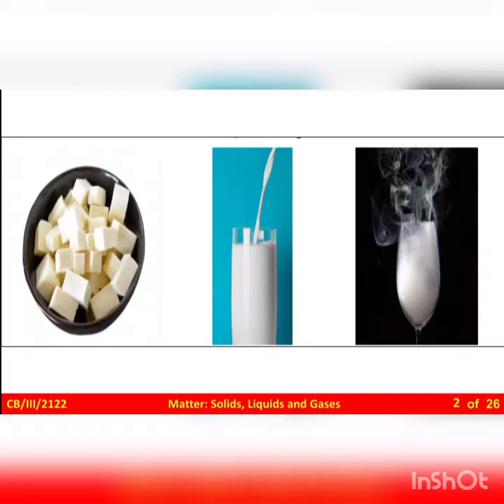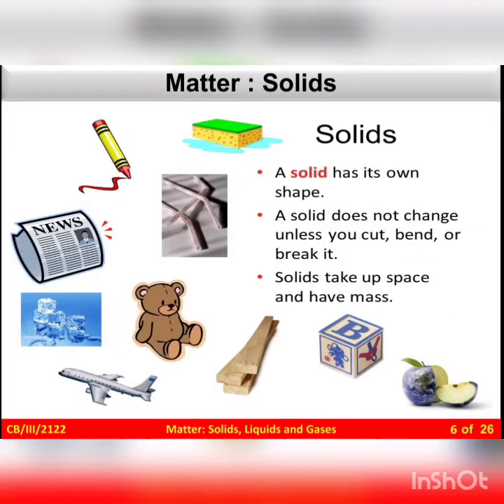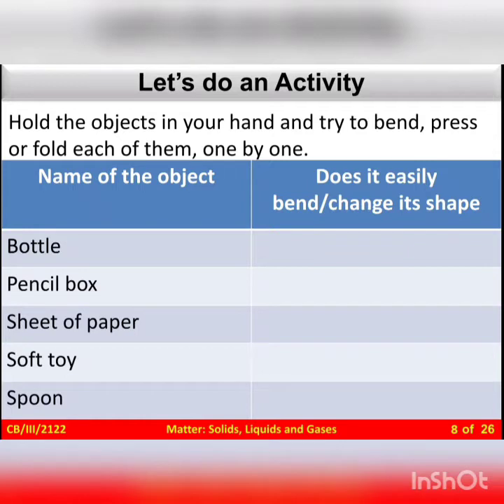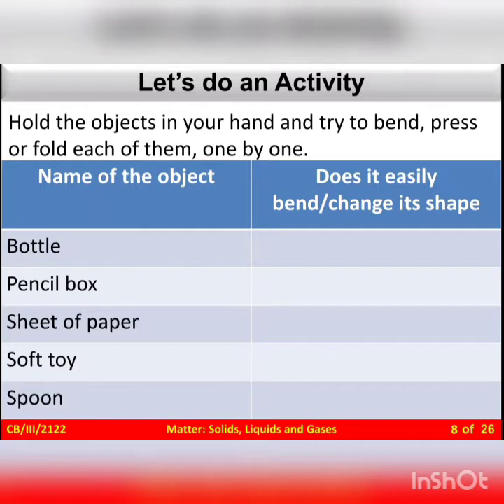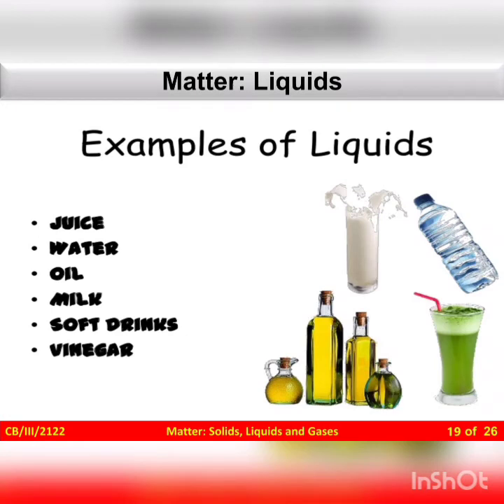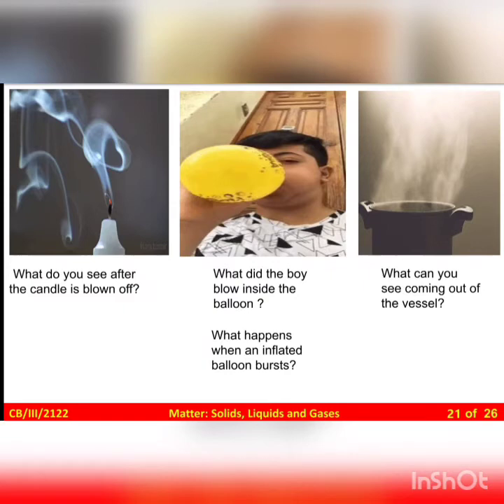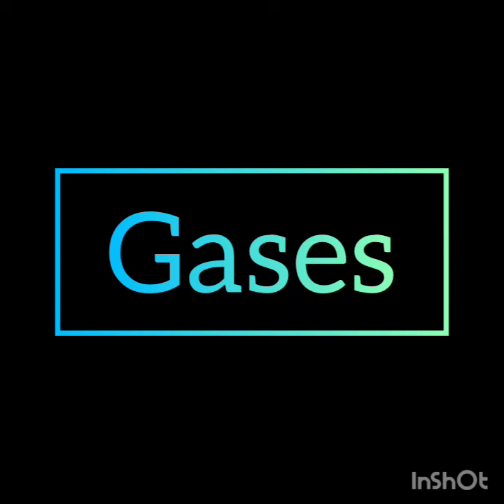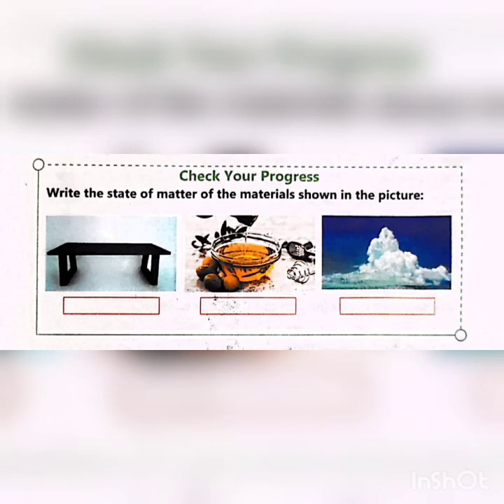PCA CLASS-3 Environmental Studies Topic- Matter: Solids, Liquids and Gases. 3rd, Aug